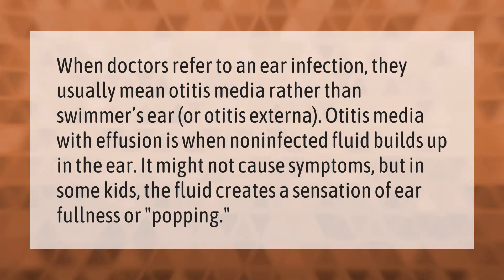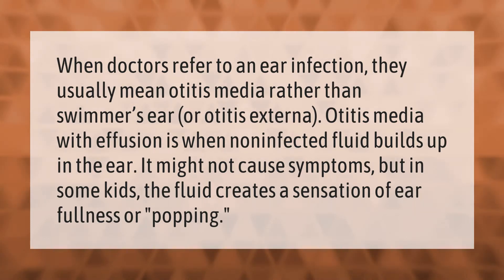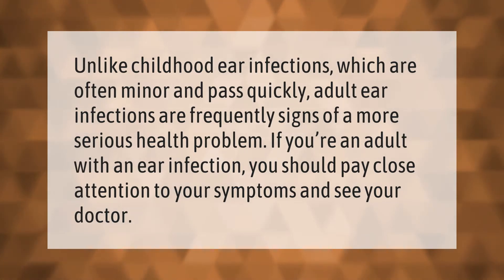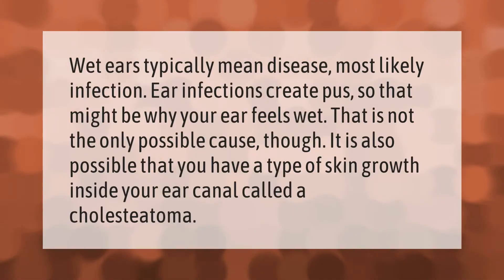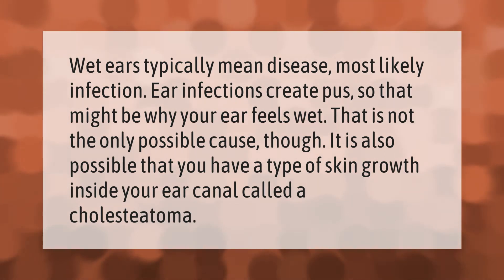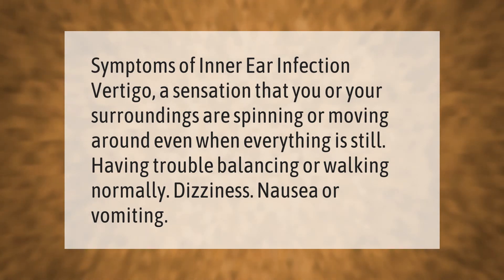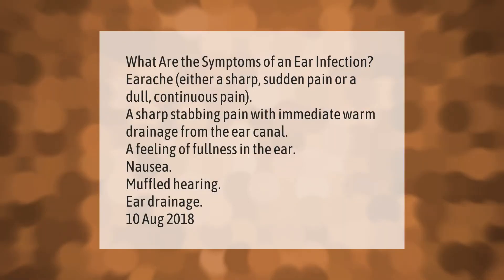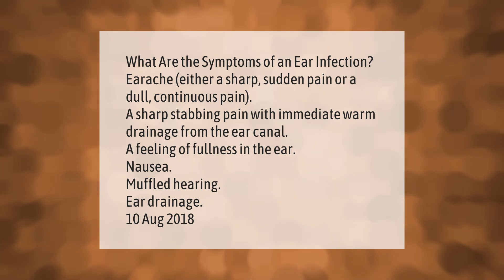Is ear popping a sign of infection?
00:00 - Is ear popping a sign of infection?
00:40 - Can an ear infection be a sign of something more serious?
01:08 - Why do my ears feel wet inside?
01:37 - What does an inner ear infection feel like?
02:04 - How do u know if u have an ear infection?

Laura S. Harris (2021, March 9.) Is ear popping a sign of infection?
    AskAbout.video/articles/Is-ear-popping-a-sign-of-infection-227068